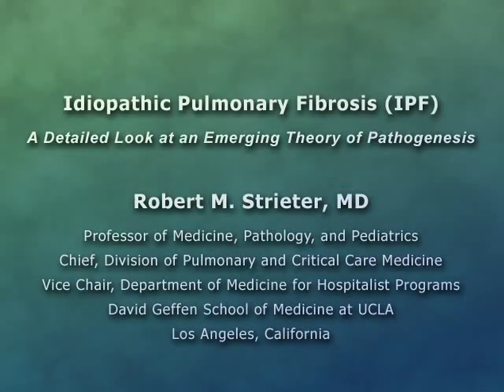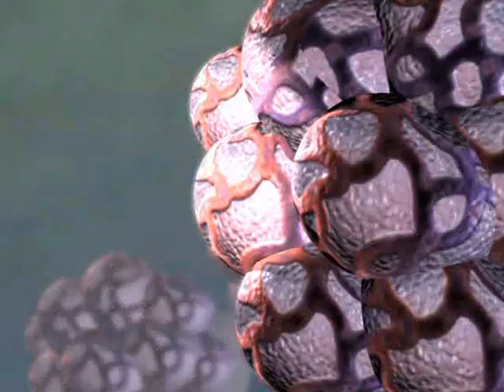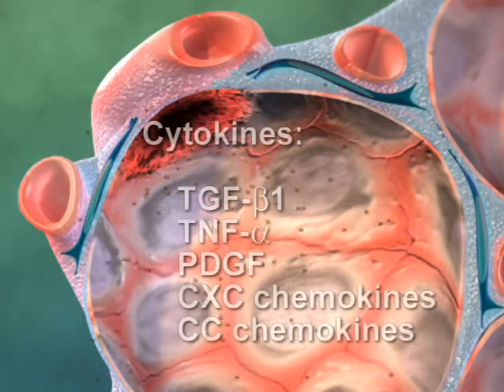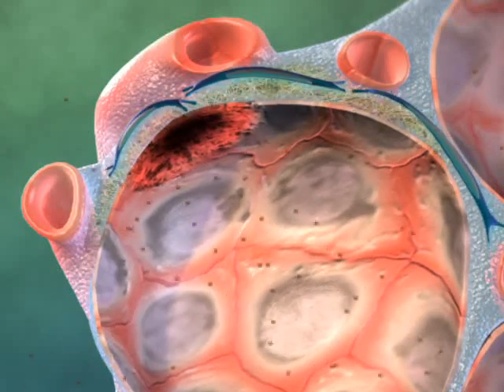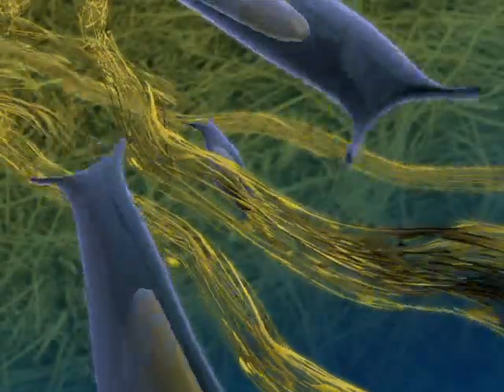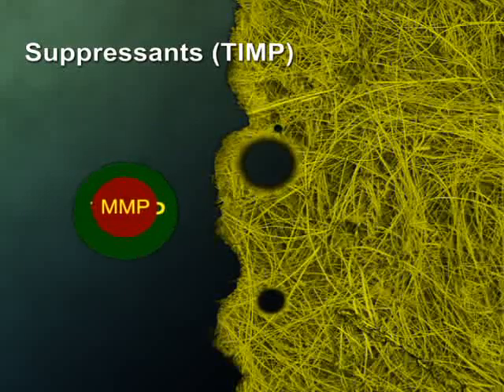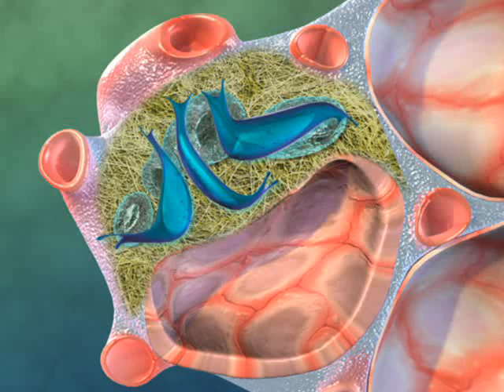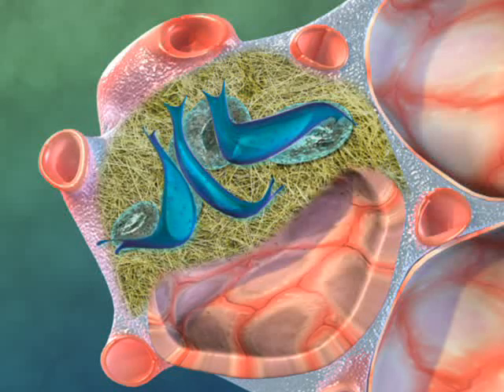interstiziopatia polmonare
interstiziopatia polmonare idiopatica   english version